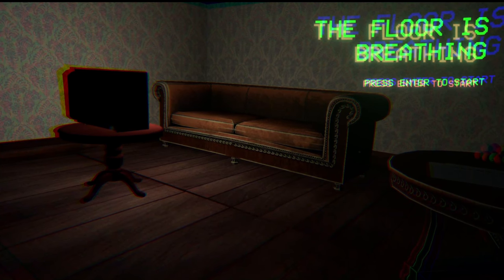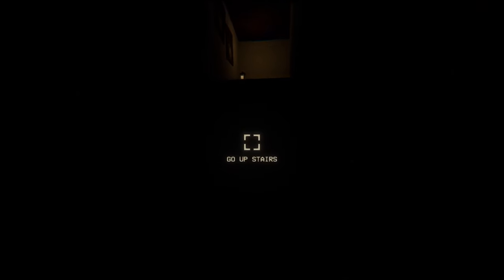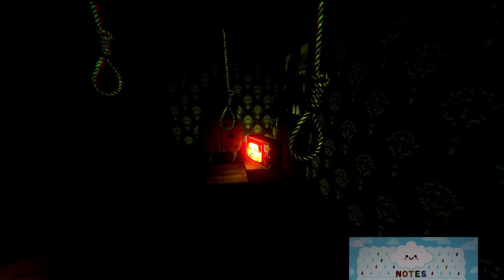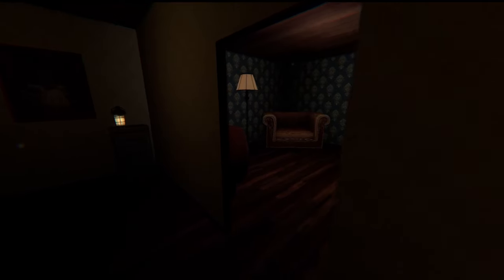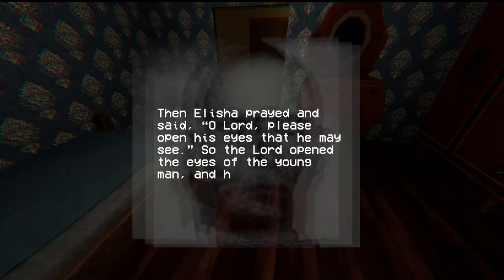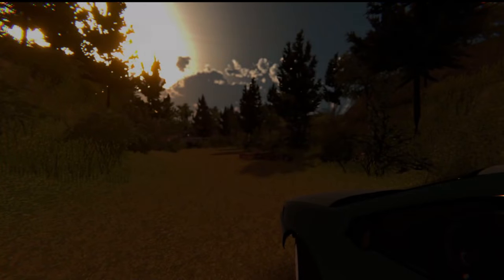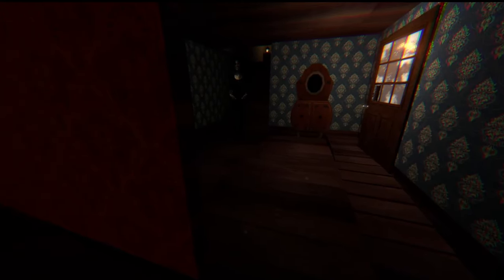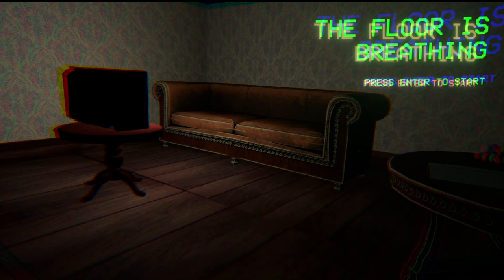WHAT'S UNDERNEATH MY FLOOR?! | The Floor Is Breathing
A cool short game about you floor "breathing"...

Video edited by @digitalkingdomeditor
Music Credits

Intro music used in this video is made by lofi geek, and their information can be found below